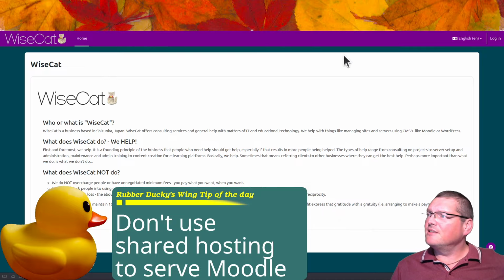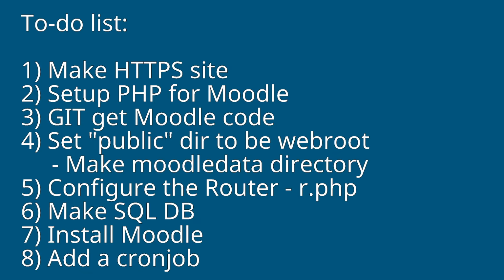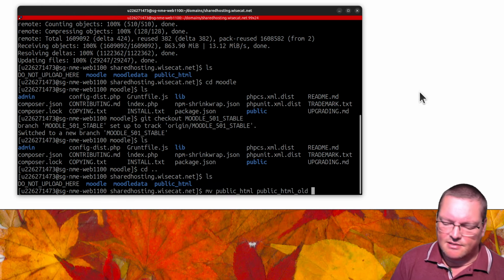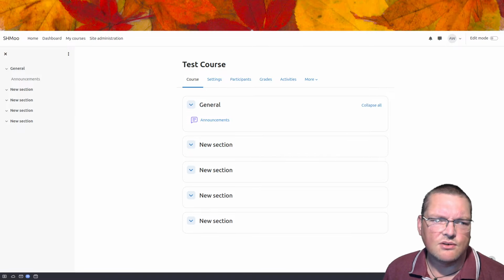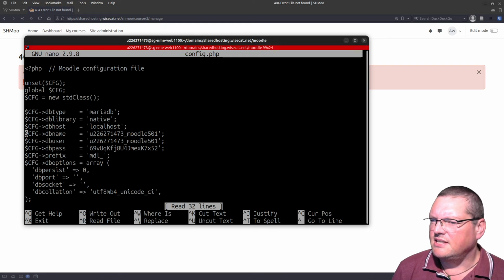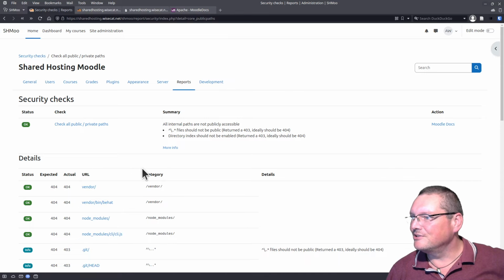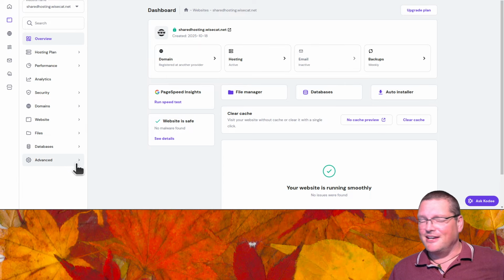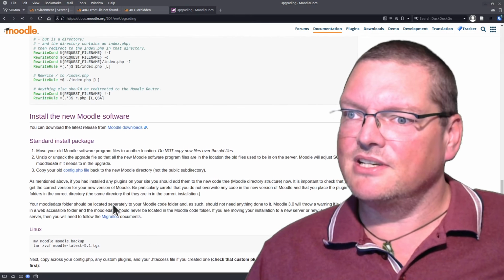Installing Moodle 5.1 on Shared Hosting Environments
Though I don't recommend using Shared Hosting for Moodle, I have noticed recently that many people are doing it and struggling with the new router configuration. So, I decided to try it out myself and see what kinds of problems I would encounter and have to resolve.

The simplest solution to the new directory structure issues I can see is using Symlinks to link the public directory to where it needs to be. This is probably going to be the biggest change for folks moving from 5.0 to 5.1 and beyond.  (Starts at 00:26:40 )

Also, the router can be setup using .htaccess though I had a little trouble as the FallbackResource directive didn't work for me. So I switched to using mod_rewrite rules and that worked. (Starts at 00:42:05 )